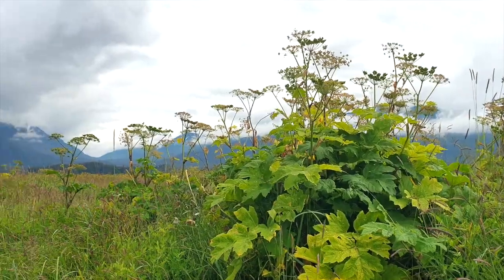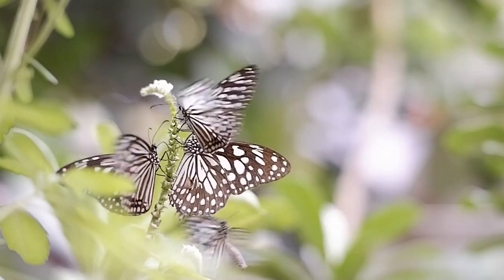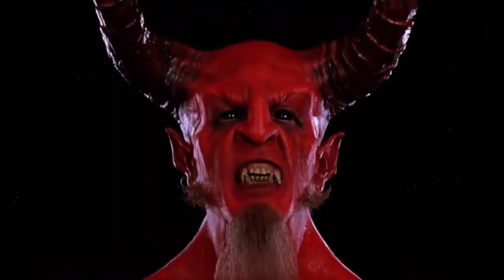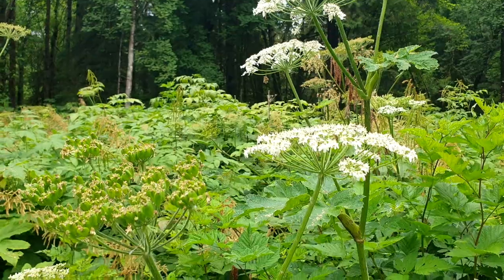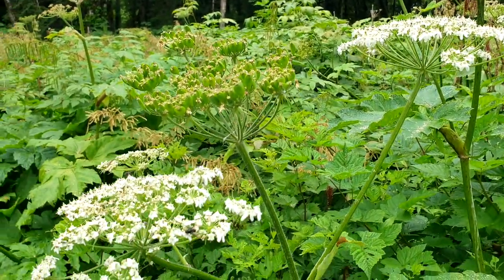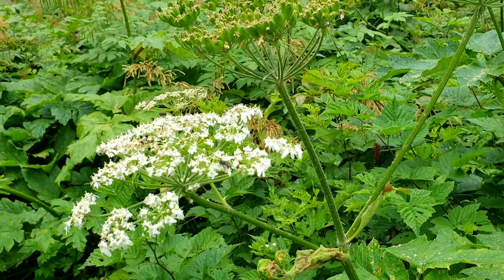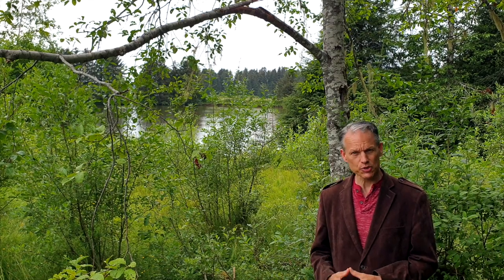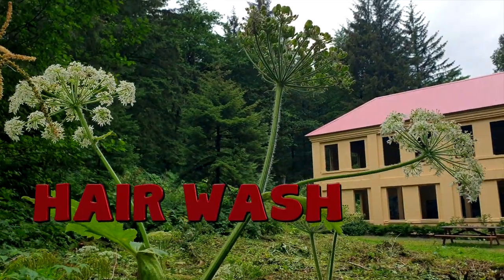COW PARSNIP will it help or hurt you? Heracleum Maximum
The Video Content has been made available for informational and educational purposes only. Eccentric Nature does not make any representation or warranties with respect to the accuracy, applicability, fitness, or completeness of the Video Content. Eccentric Nature does not warrant the performance, effectiveness or applicability of any sites listed or linked to in any Video Content.

Eccentric Nature hereby disclaims any and all liability to any party for any direct, indirect, implied, punitive, special, incidental or other consequential damages arising directly or indirectly from any use of the Video Content, which is provided as is, and without warranties.